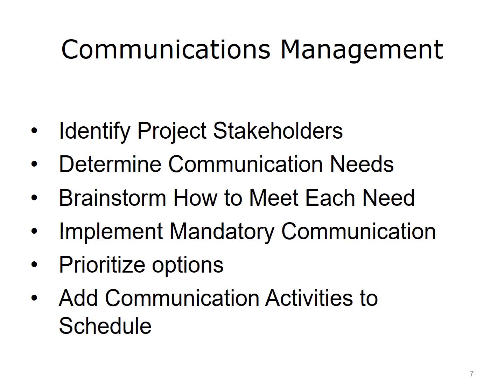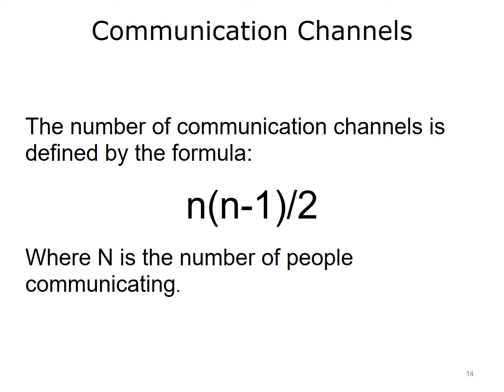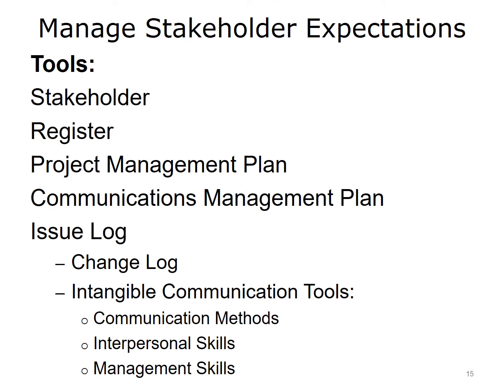HITC 1070 Project Management Lesson 8 Lecture 8c